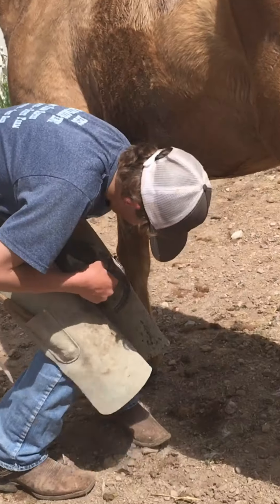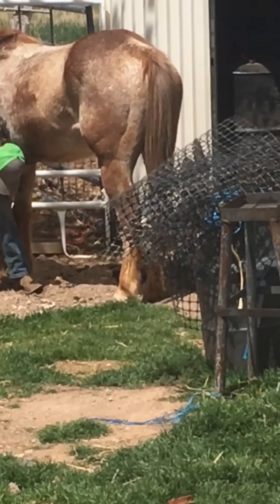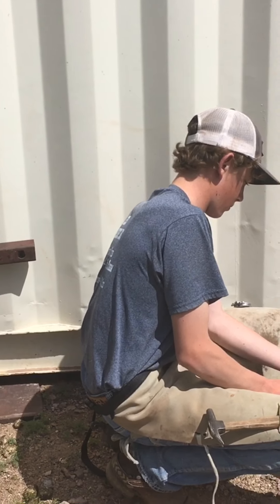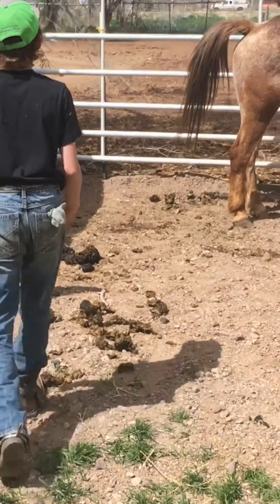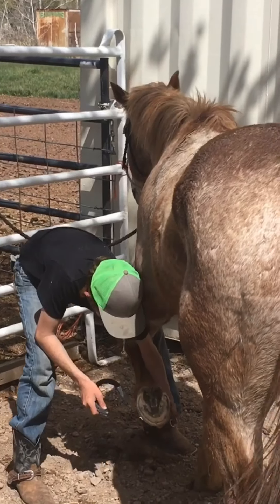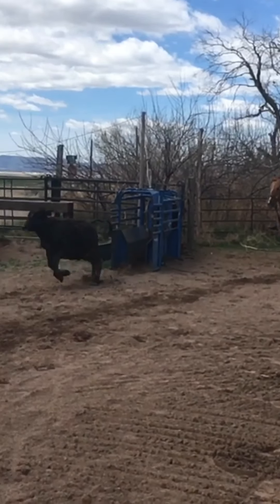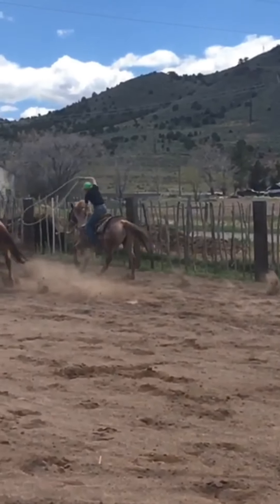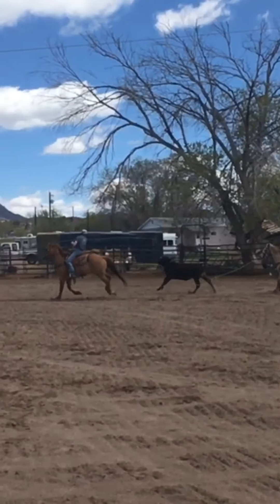My RETIREMENT Plan👨🏽‍🦽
Ram n Rio learning to shoe horses